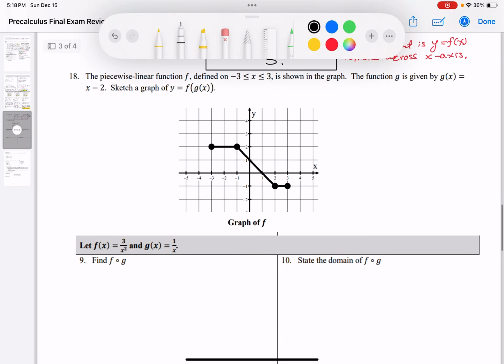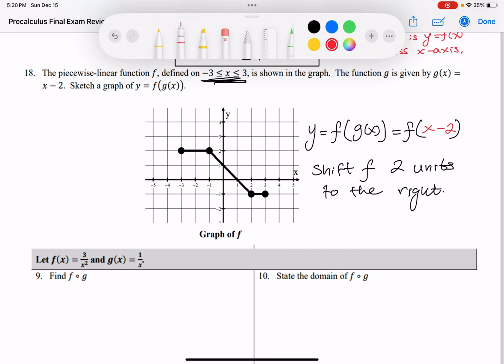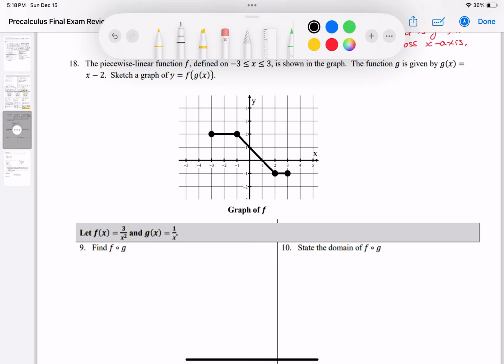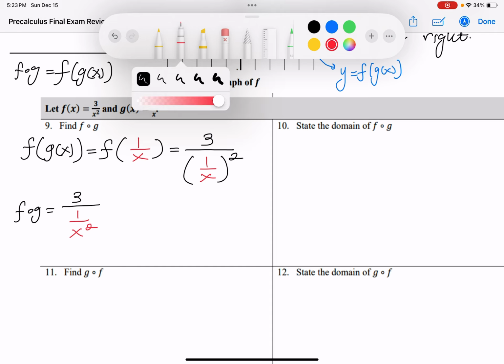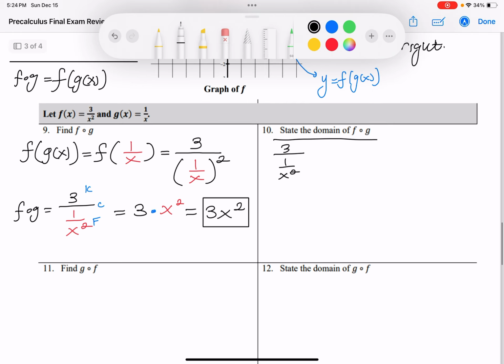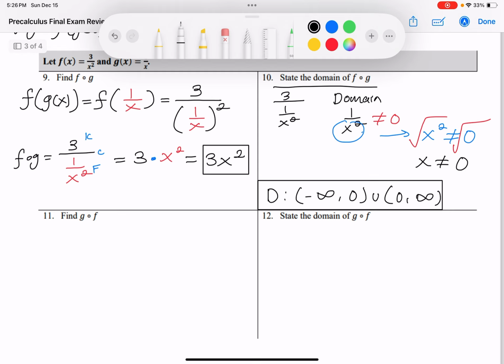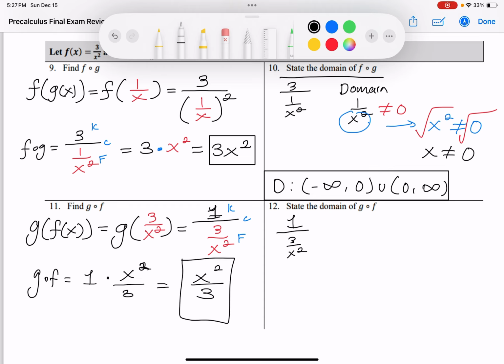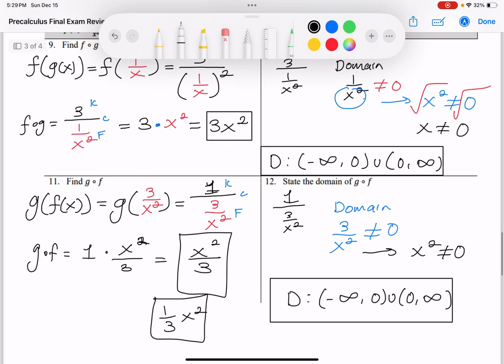Section 2: Function composition